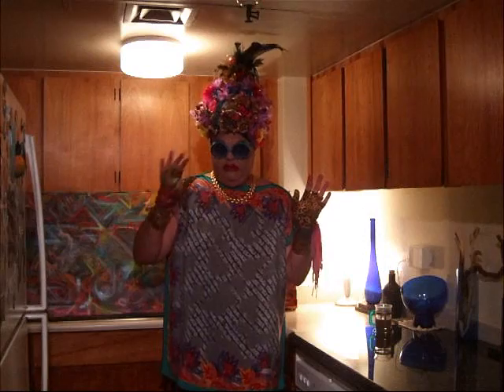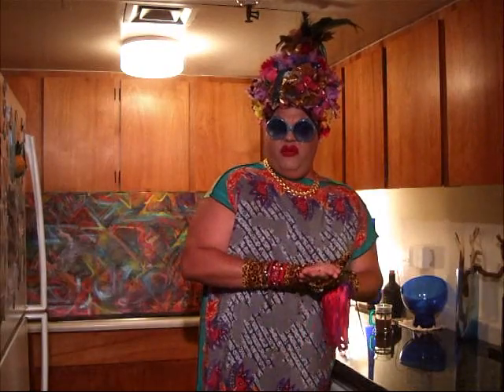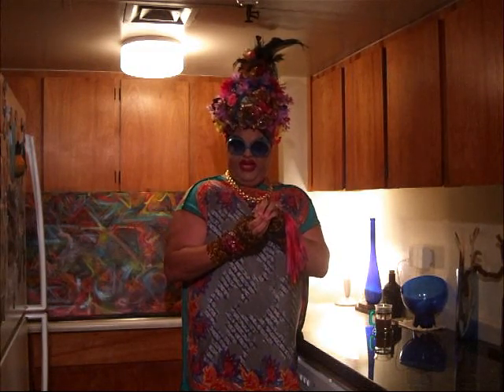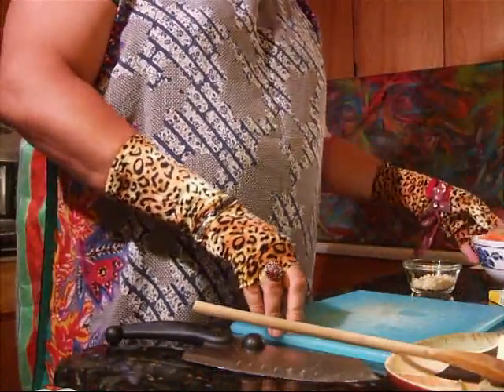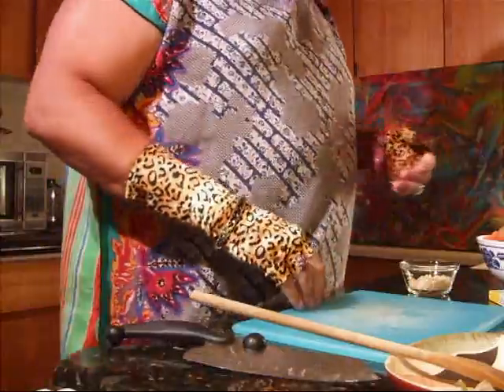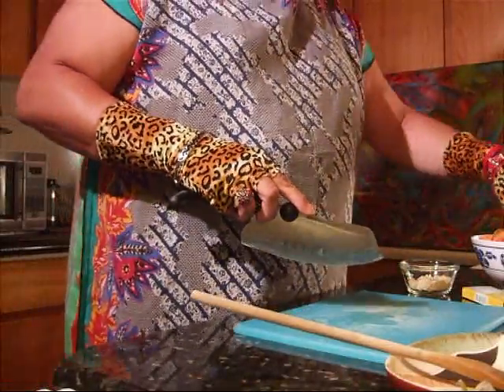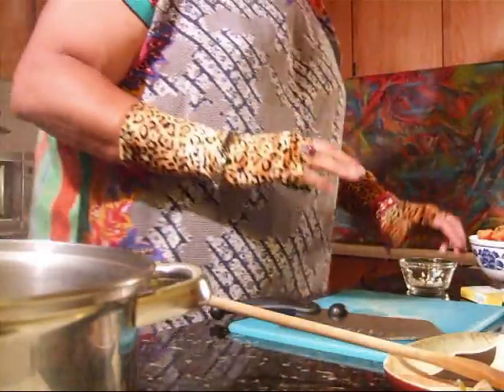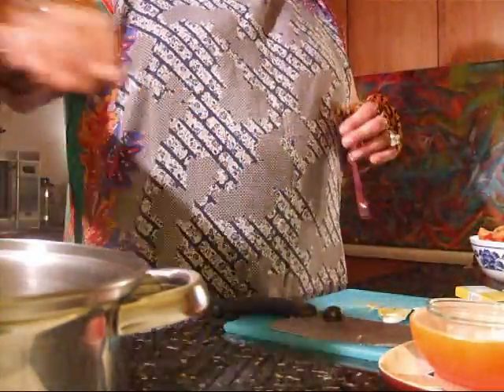Fashion Meets Fabulous "Beef Lentils"...Divas To The Kitchen!!!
Fabulous Lentils Recipe By SisterFace...Love To Eat Healthy & Laugh Too...Come Into SisterFaces Kitchen & Just Make About The Best Lentils I've Had...Eating Fabulous Before Your Night Of Decadance Is Important...
Have Fun...Check My Other Pages Out...

Also Check Out Art By Grant Ohmhz At...

Also Check Out The Fabulous
Jolene Sugarbaker At...

Also Check Nowmodern For
Hair...Performance Art...Stylist...